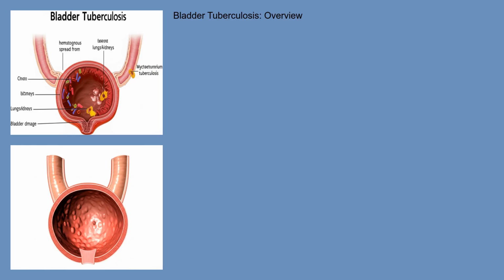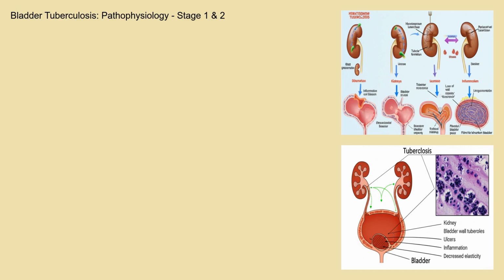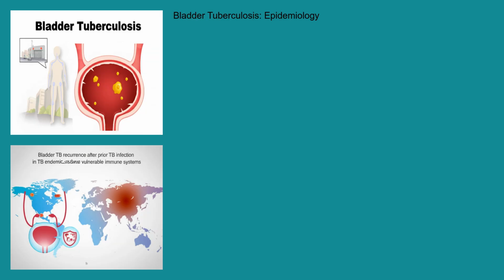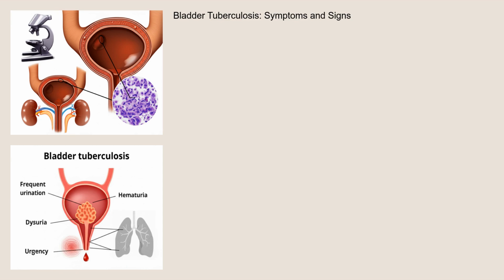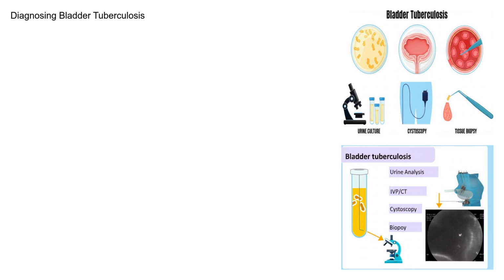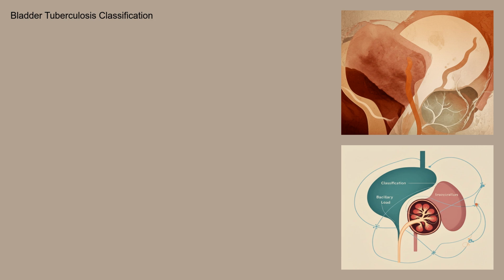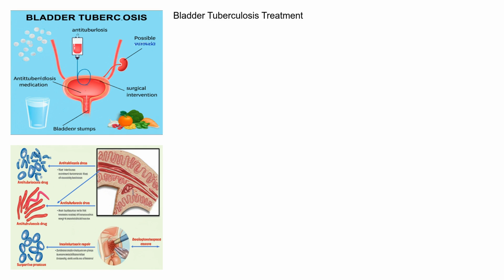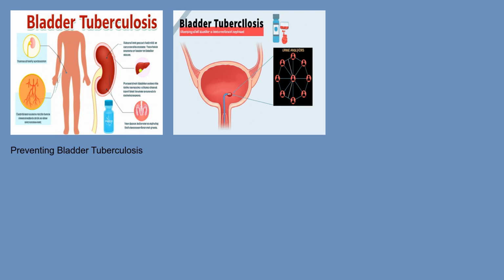Bladder tuberculosis Explained Causes, Symptoms and Treatment, All Insights